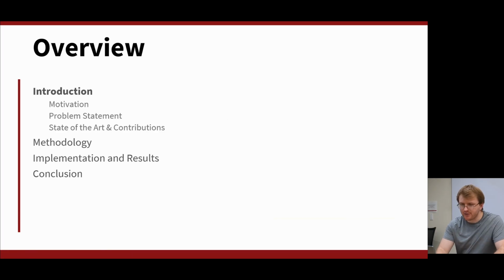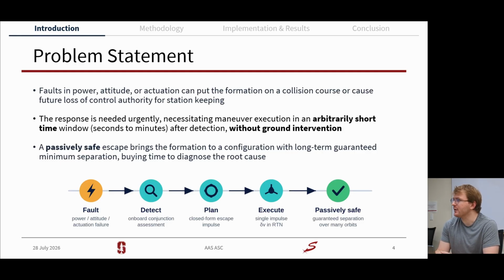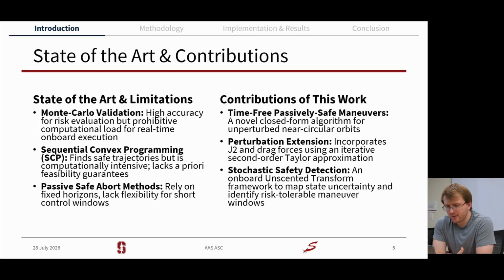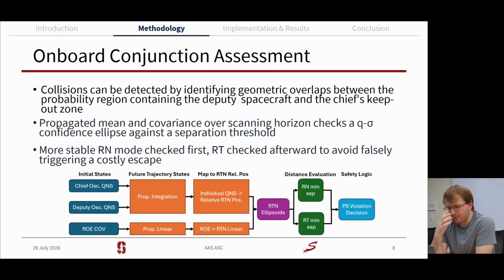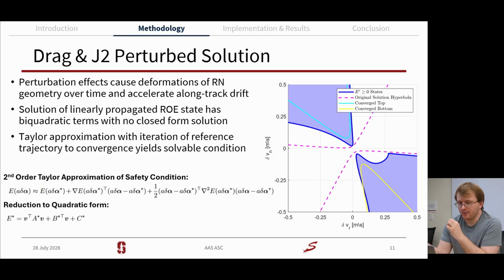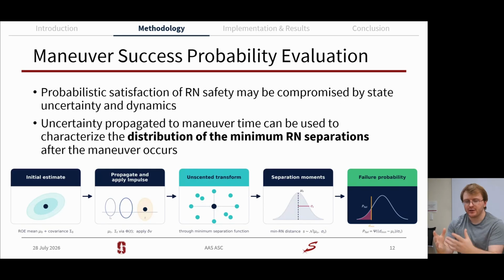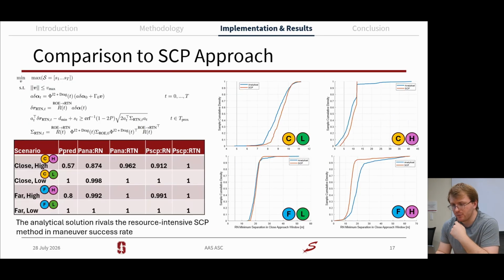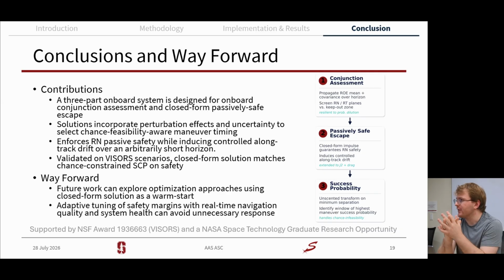Conjunction Assessment and Passively Safe Impulsive Escape for Autonomous Co-Orbiting Spacecraft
Presentation by Mason Murray-Cooper, Stanford University, later presented at AAS ASC, Whistler BC Canada, 2026.

Production by Pol Francesch Huc.